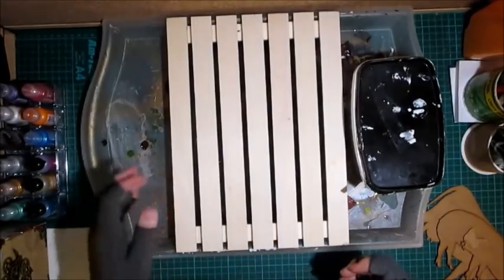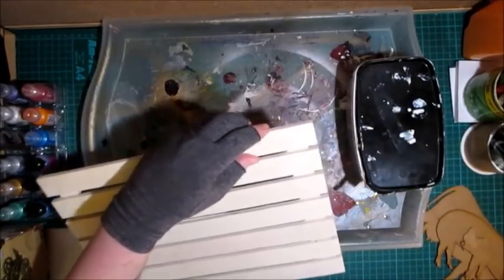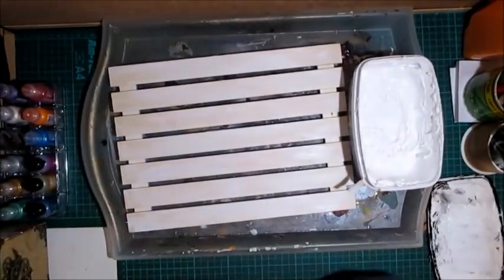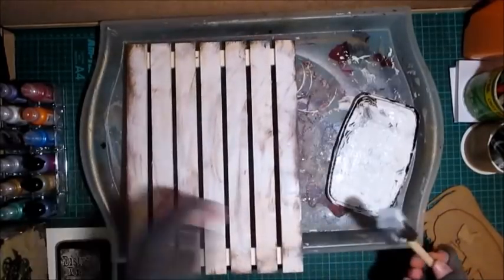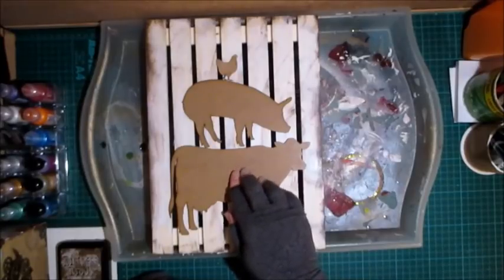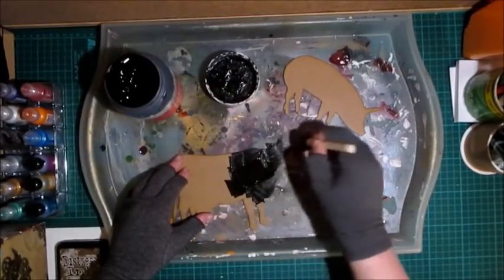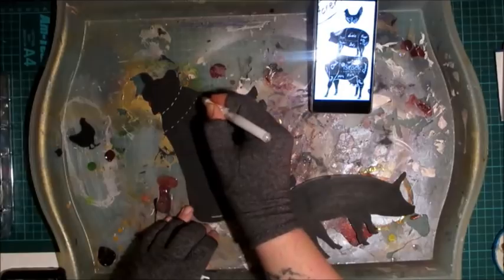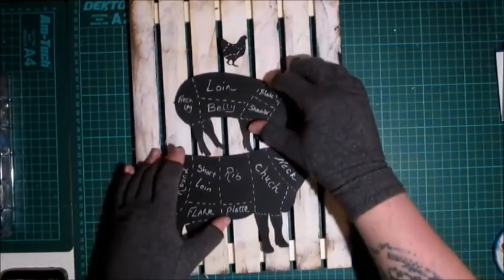Farmhouse Wall Art DIY